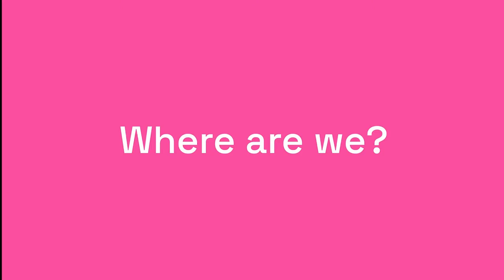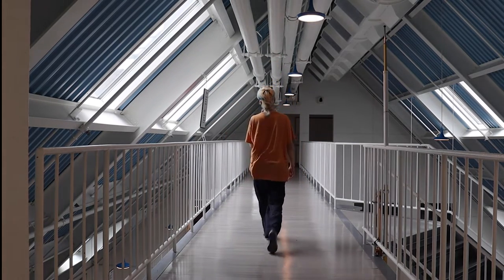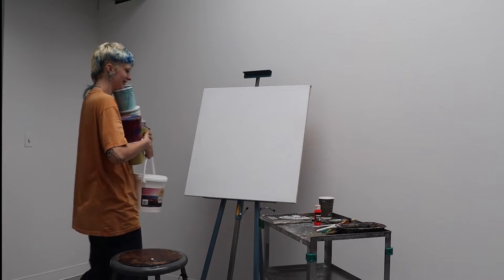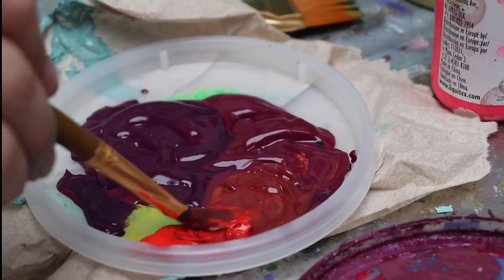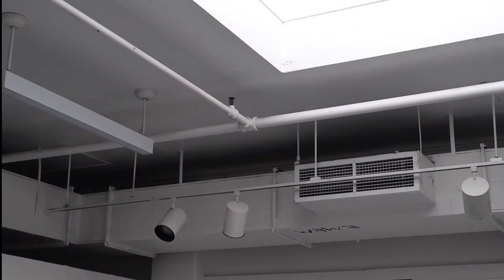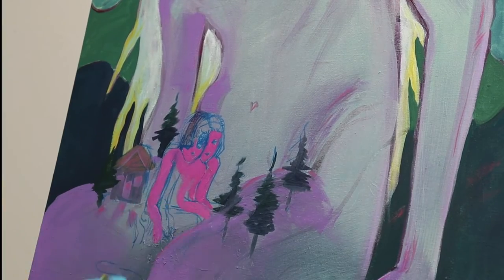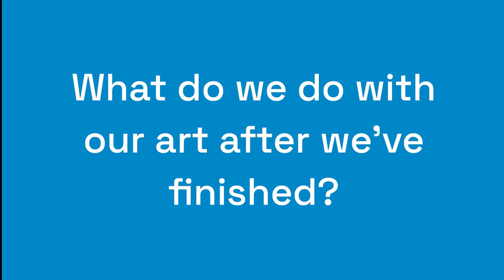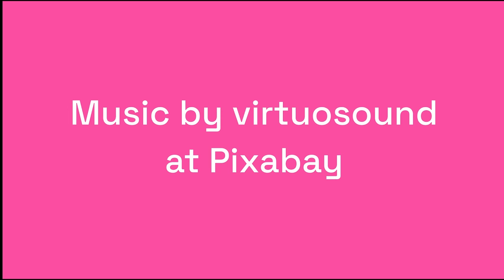SMFA at Tufts Q&A and Paint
Watch as Ex, a senior in the BFA program, creates a painting while Heather answers some commonly asked questions about the School of Museum of Fine Arts at Tufts University. For more information and to schedule a virtual or in-person tour

This video was produced by our student tour guides.